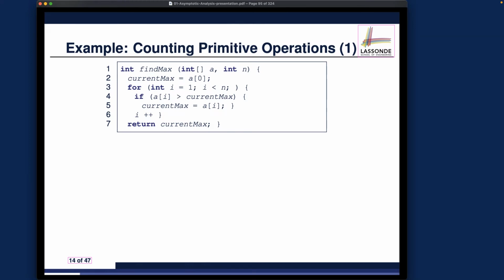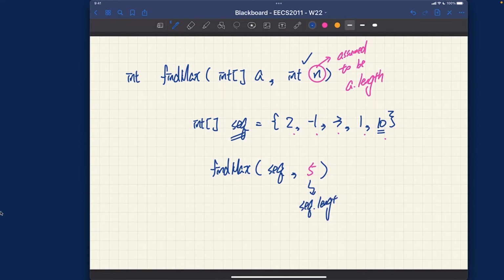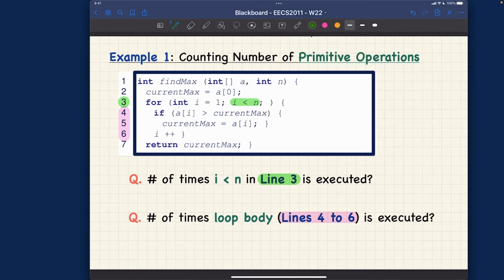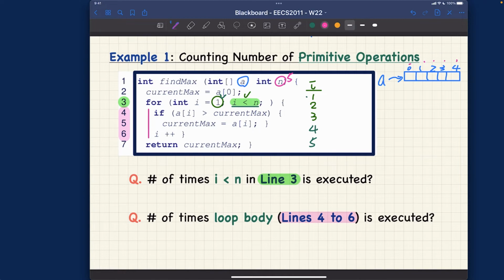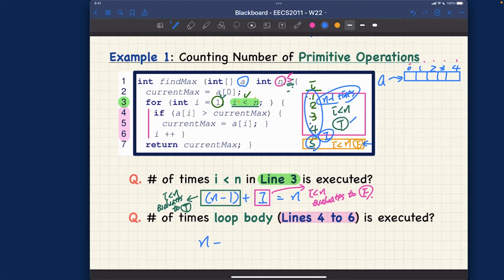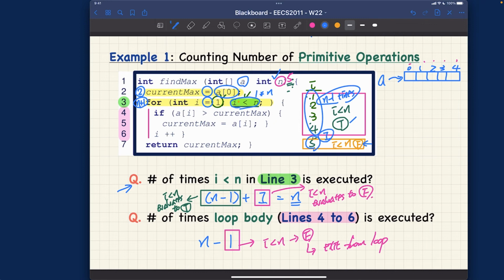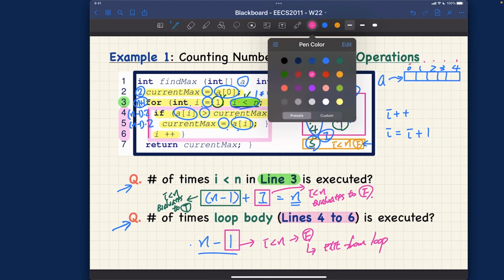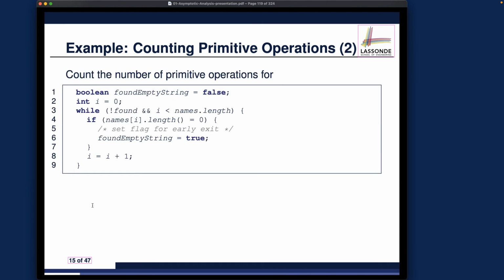[HD] EECS2011 W22 - Lecture 1 - Part B2 - Counting Primitive Operations (for-Loop)